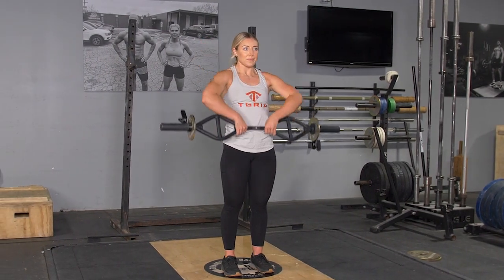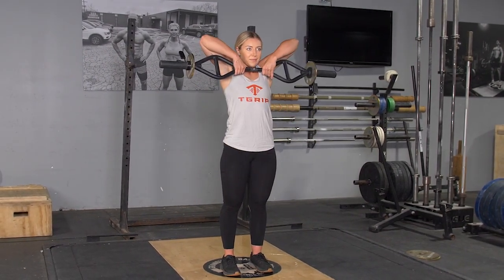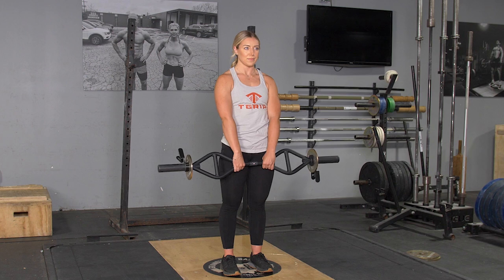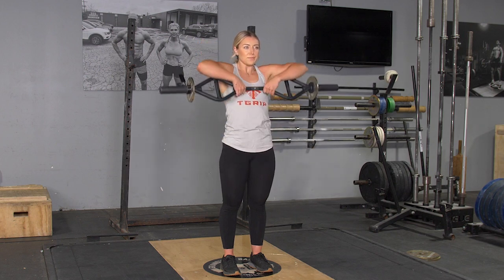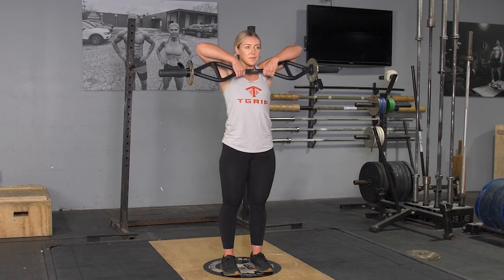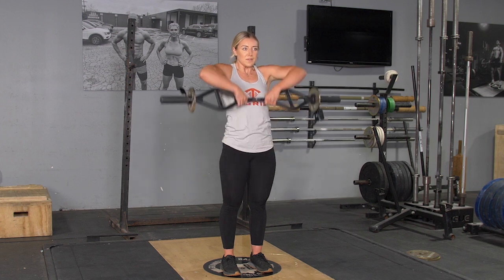Upright Row w/ TGrip Bar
The Center Grip of the TGrip Bar puts your hands, wrists, elbows, and shoulders in the perfect position for the upright row exercise. Train the muscles you want without the stress on your joints.